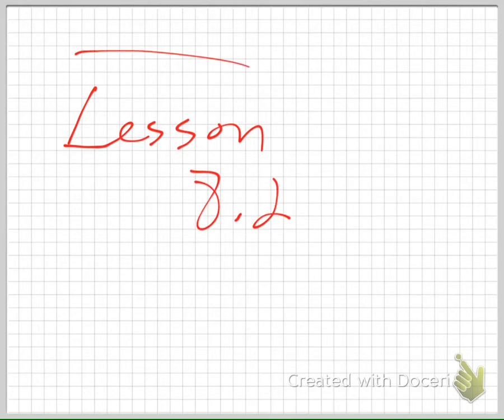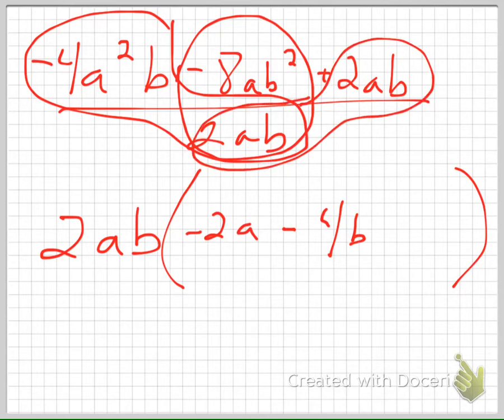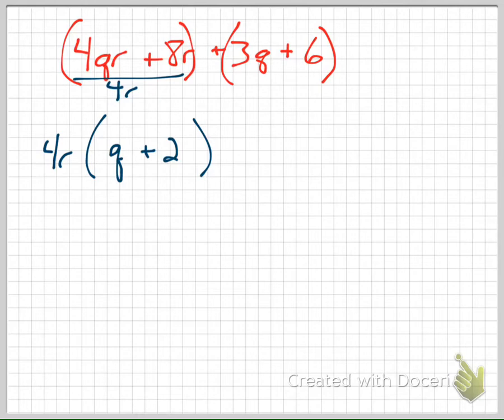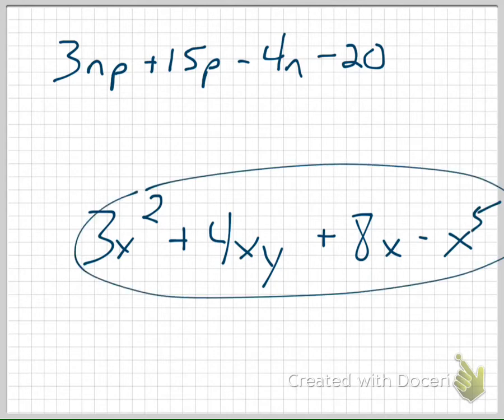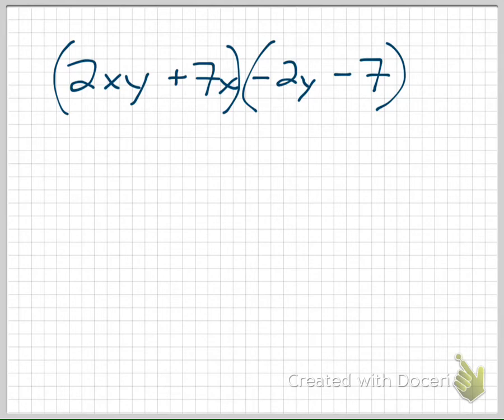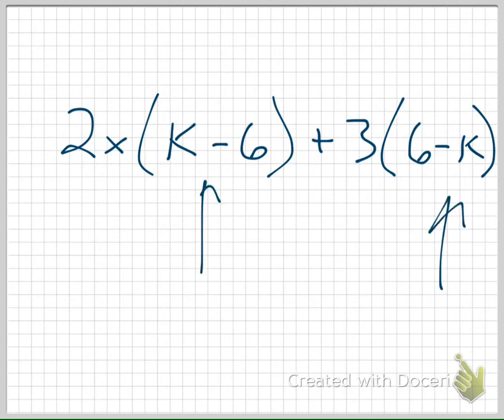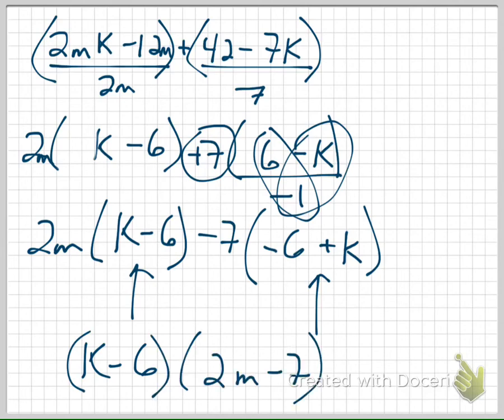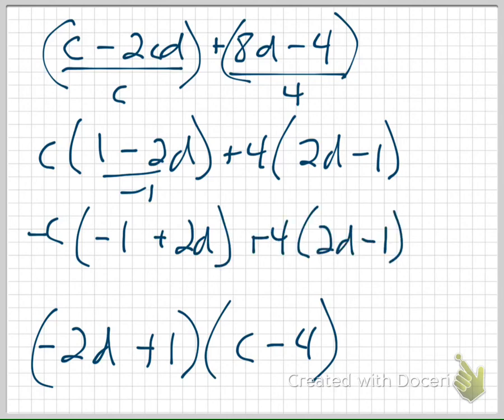WCCA2015 Algebra Lesson 8.2a - Distributive Property